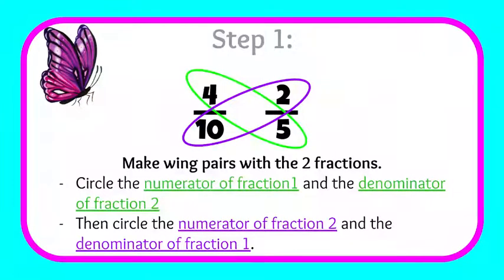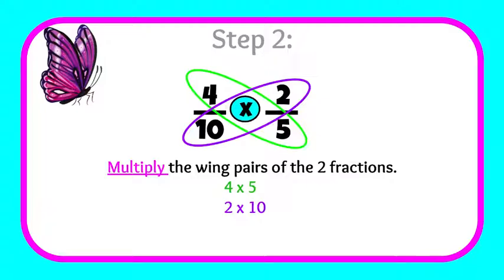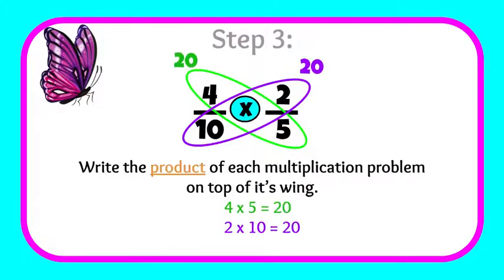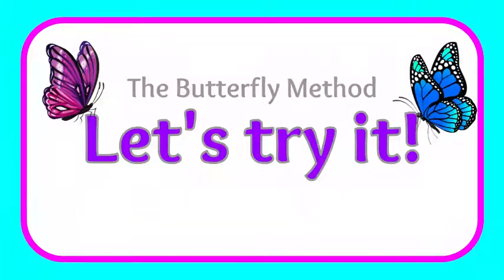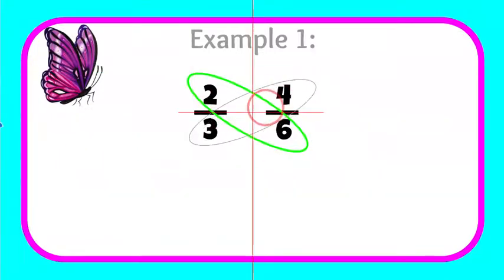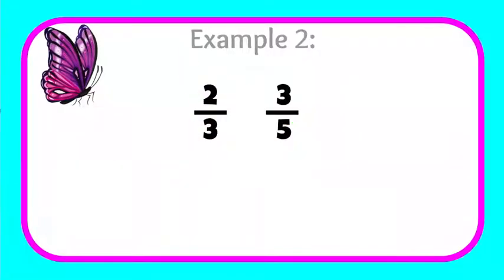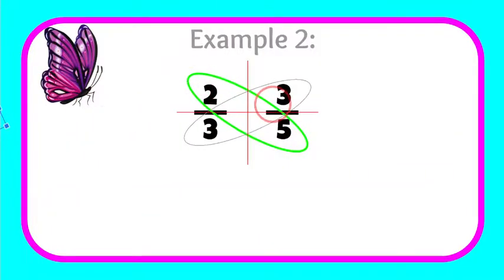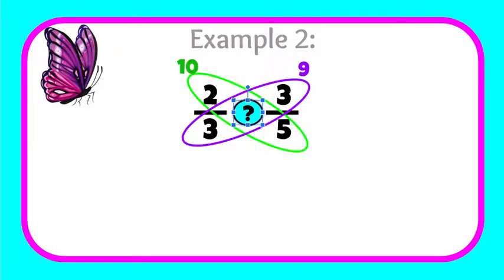The Butterfly Method for Comparing Fractions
This video shows students the steps to use the Butterfly Method to compare and find equivalent fractions. Two examples are shown as well.